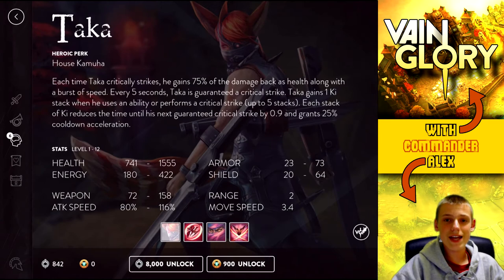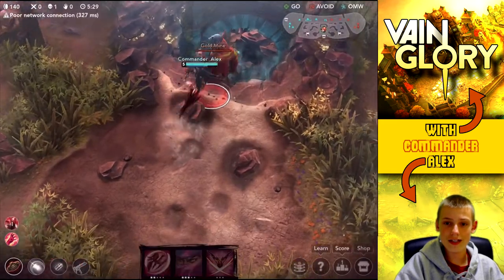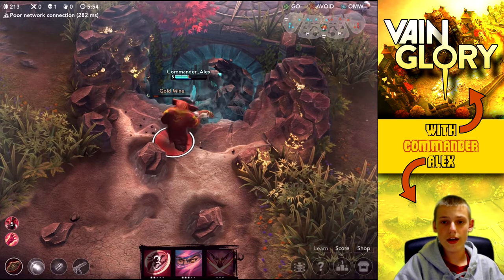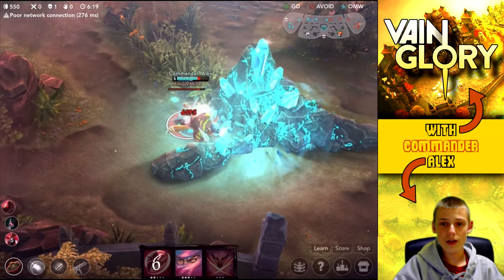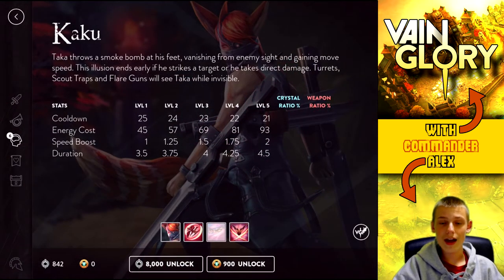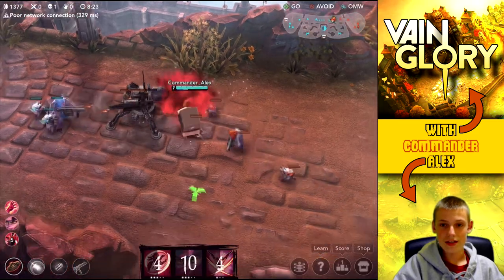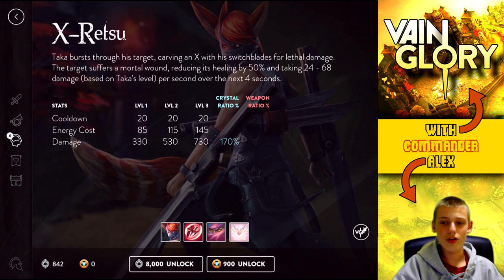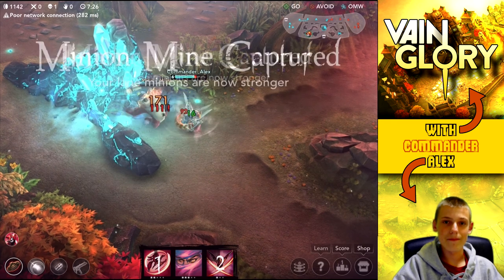Vainglory Update Review - Taka Breakdown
Vainglory Update Review!

Video Info:
Taka is a complicated hero. I'm here to break him down for you.

Free iTunes Gift Cards:

Follow the directions below to earn free iTunes gift cards that can be redeemed in you favorite mobile games! To be clear this service is 100% legal!

Directions
1) Open up your internet browser on your mobile device go to the URL
2) Register and click "Get Nanas"
3) At the top input the code "B361857" into the invitation code text box
4) Download AppNana Sync and login to AppNana Sync
5) Download Apps from the AppNana Sync App
6) Open each one for at least 30 seconds
7) Go to the "Rewards" tab and redeem your Nanas for Itunes gift cards